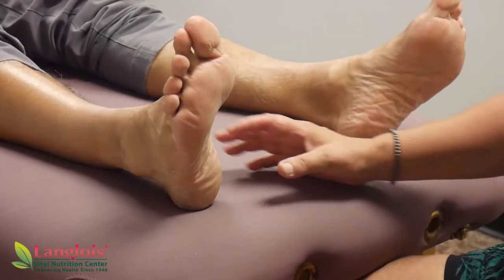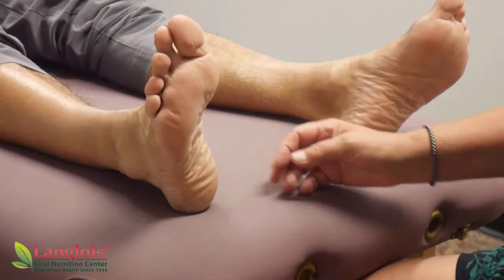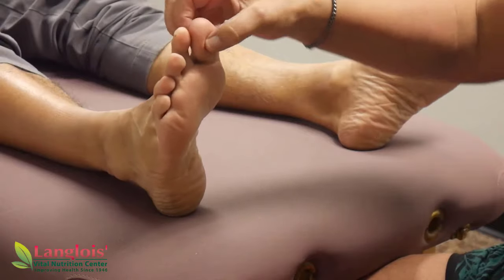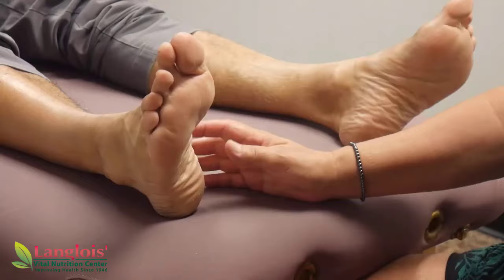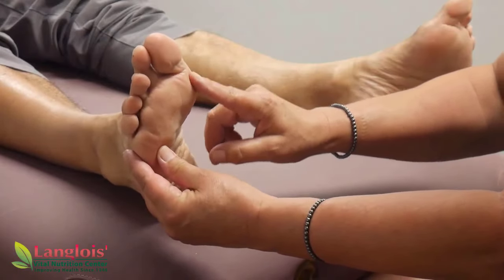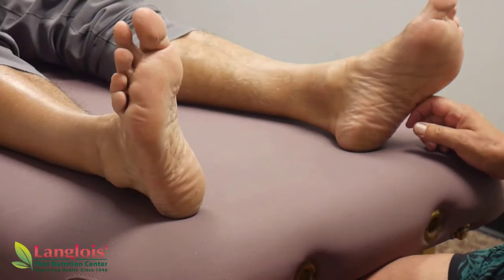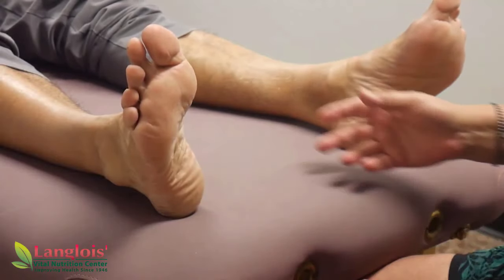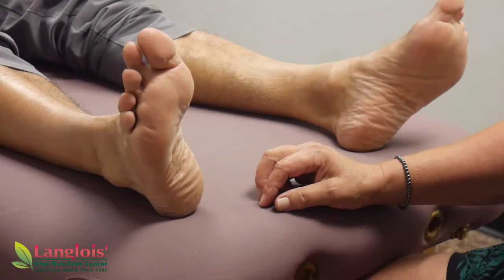How your FEET impact your HEALTH | Reflexology & Your Body | Linda Utecht Reflexologist